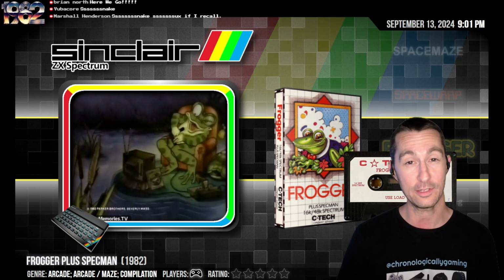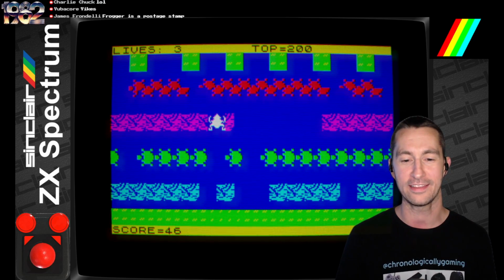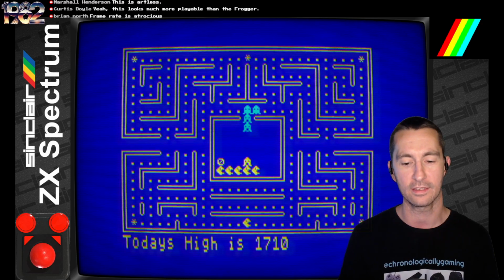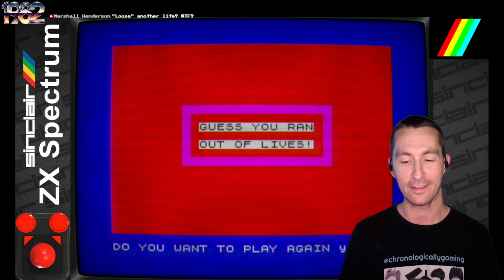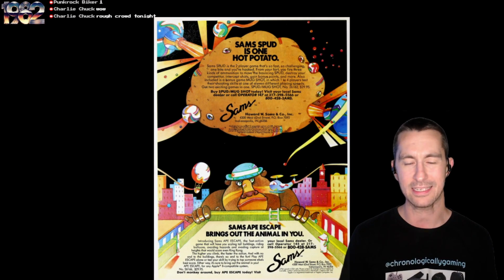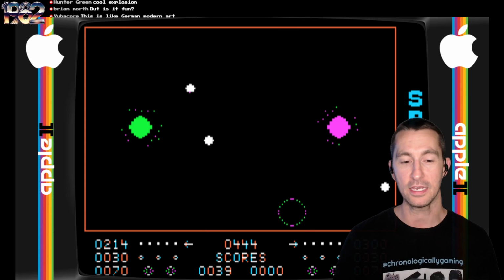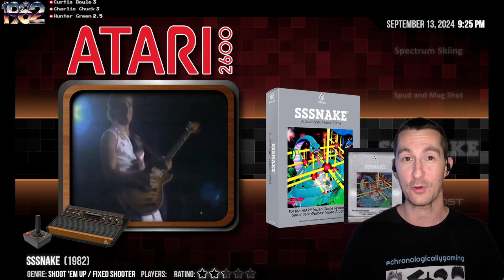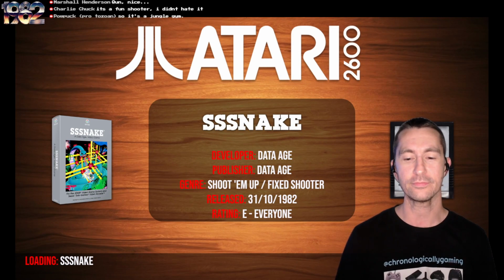Sssnake is Ssslithering to Atari!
Ssso many bad games, but still having fun! Let's play something new! Snake is a shooter and we haven't seen this before! Spud and Mug Shot is a shooter and it is trying something new too! We also play a type in game and 2 games in one! Frogger and Specman is not very good, but a great idea. Keep on gaming!

Episode 375!
1982 - October (Sp-Ss)
Video Games Featured:
00:00 Welcome to the Show!
00:41 ZX Spectrum - Frogger Plus Specman
10:35 ZX Spectrum - Spectrum Skiing
16:02 Apple II - Spud and Mug Shot
24:49 Atari 2600 - Sssnake
32:08 Outro

Chronologically Gaming!